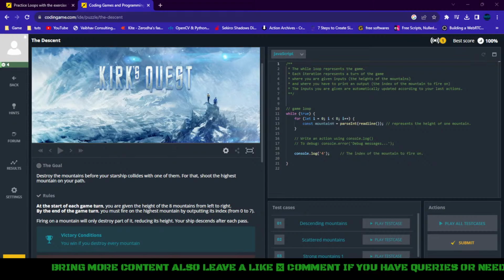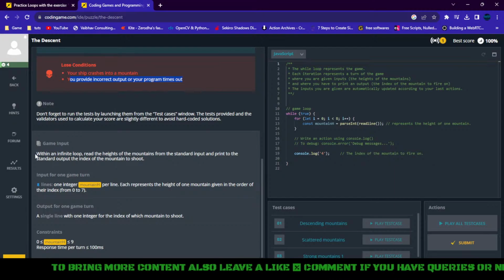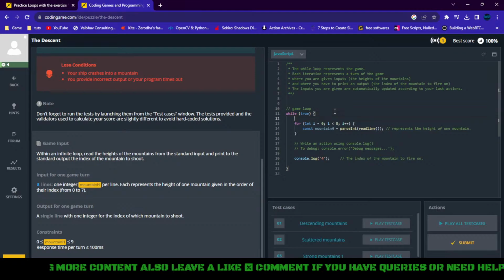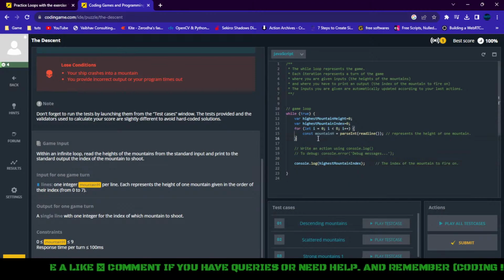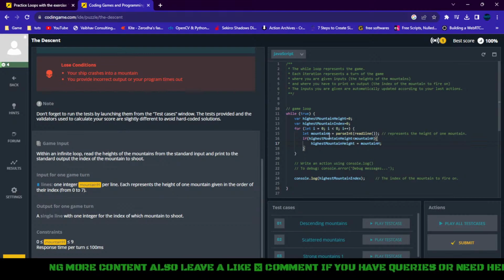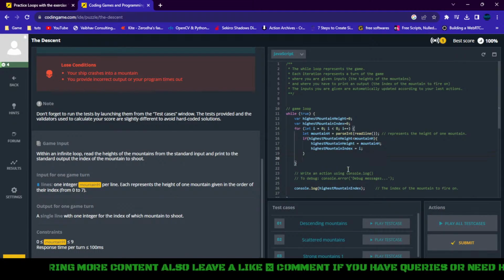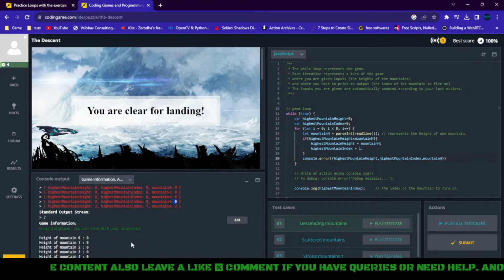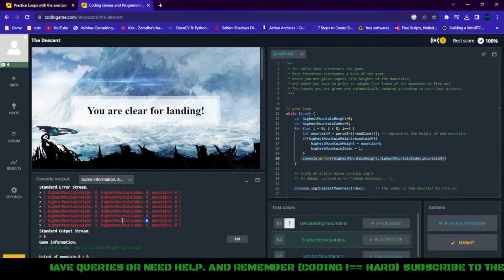Coding Game - The Descent(Easy) - Javascript